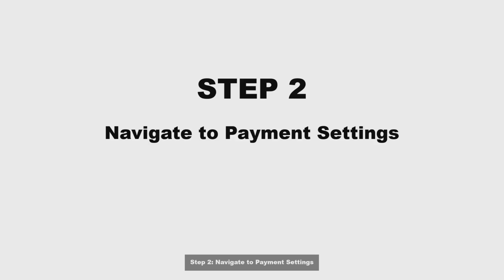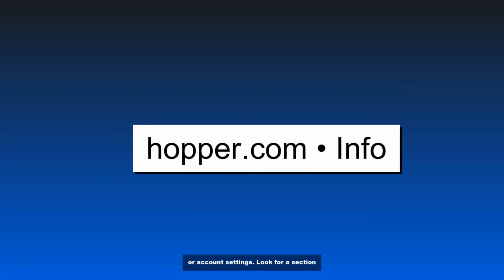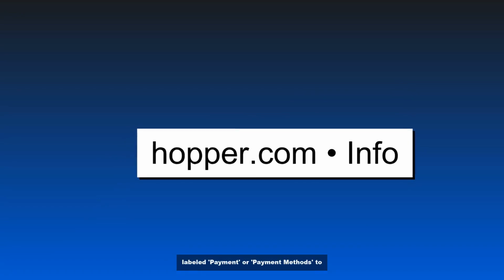How To Link Your Bank Account To Hopper 2025 (2026)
In this video, we will guide you through the process of linking your bank account to Hopper 2025. Learn how to easily set up your payment method and manage your finances with Hopper.